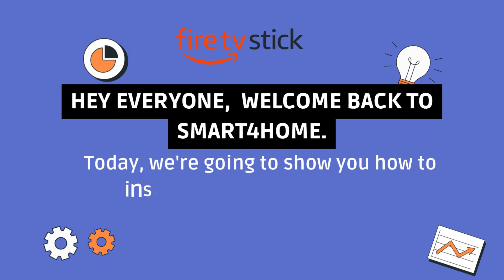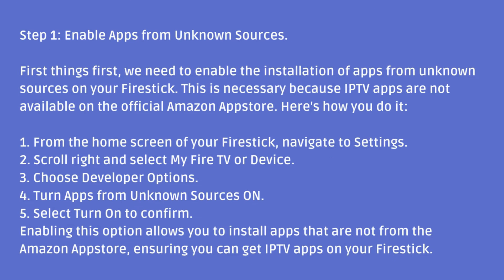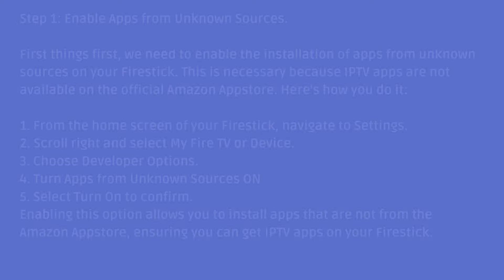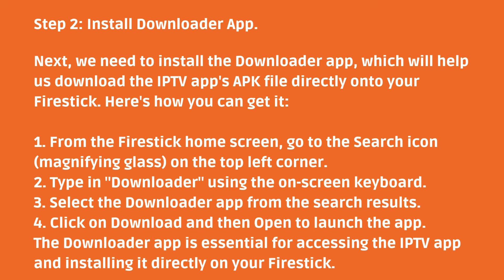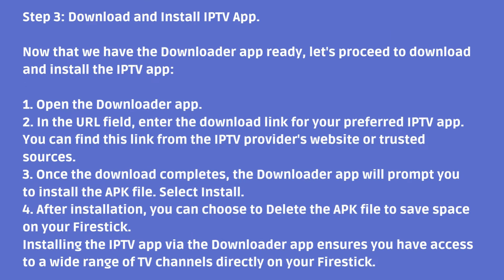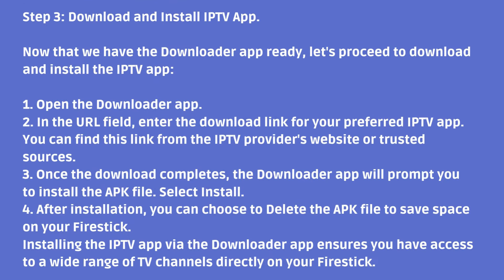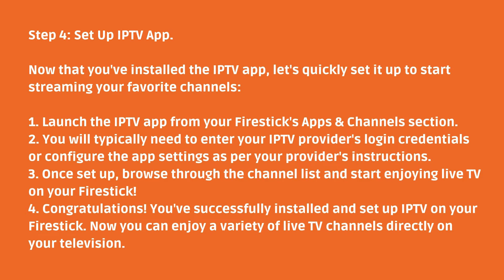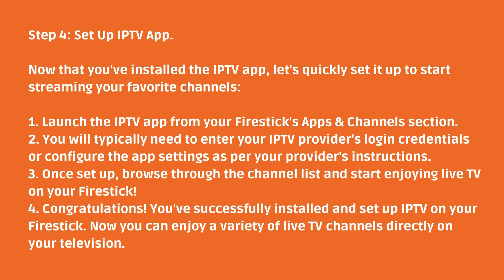How to Install IPTV on Firestick? [ IPTV Smarters Pro for FireStick? ]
🔥 How to Install IPTV on Firestick | Step-by-Step Guide 🔥

In this video, we will guide you through the simple process of installing IPTV on your Amazon Firestick. IPTV is a fantastic way to access a wide range of television channels and on-demand content directly on your Firestick. Follow along with our easy-to-understand steps to get your IPTV service up and running in no time!

In this video, you will learn:

What IPTV is and its benefits
How to prepare your Firestick for IPTV installation
How to download and install an IPTV app
Tips for optimizing your IPTV experience

Important Tags:
How to Install IPTV on Firestick,
IPTV Smarters Pro for FireStick,
how to install iptv smarters pro on firestick,
how to install xtreme hd iptv on firestick,
how to install iptv smarter on firestick,
how to install iptv extreme pro on firestick,
how to install 1st class iptv on firestick,
how to install iptv on tv box,
how to add favorites on iptv on firestick,
install iptv smarters on firestick,
how to install pelican iptv on firestick,
how to install iptv smarters pro firestick,
how to install iptv stream player on firestick,
how to install typhoon iptv on firestick,
how to install trex iptv on firestick,